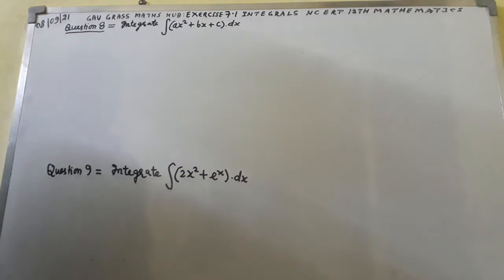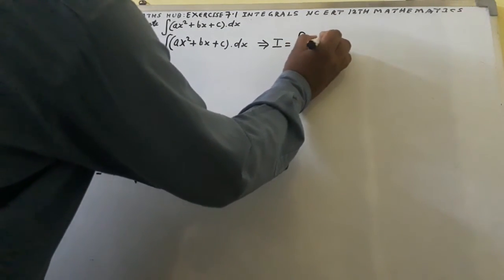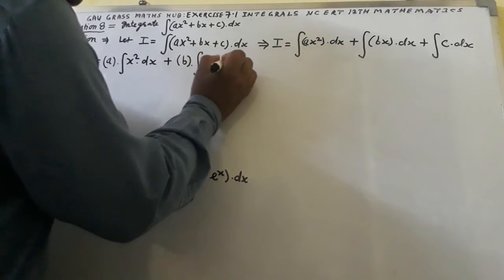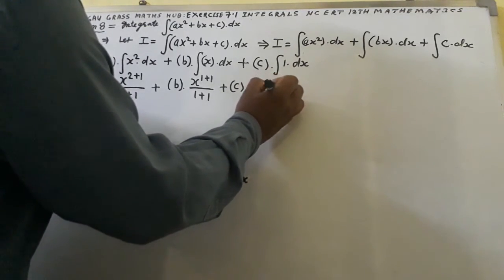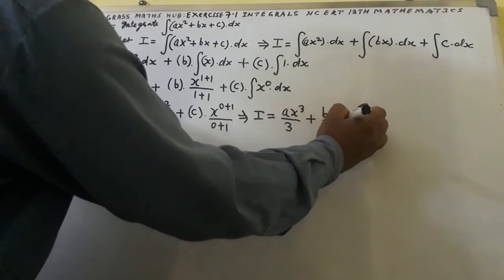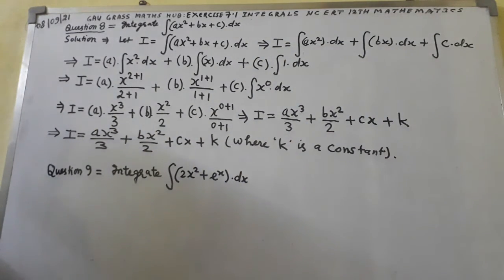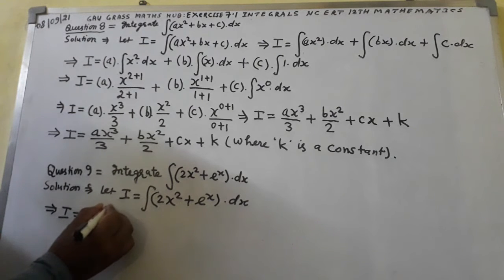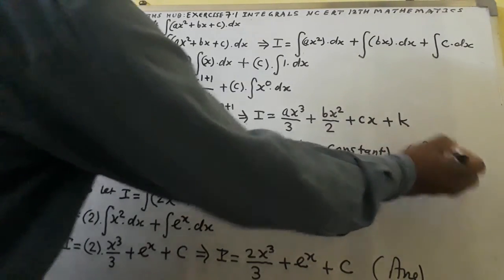Q 8 and Q 9 of Ex 7.1 Integrals of NCERT 12th Mathematics